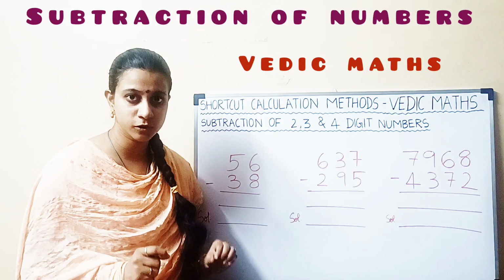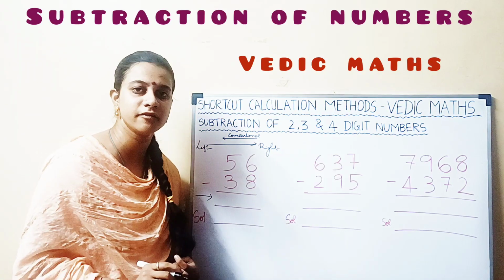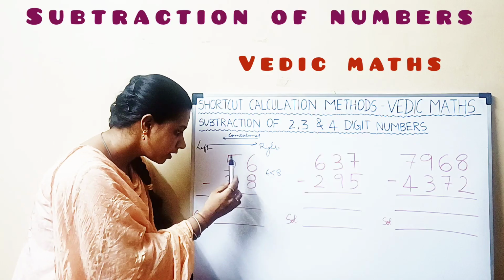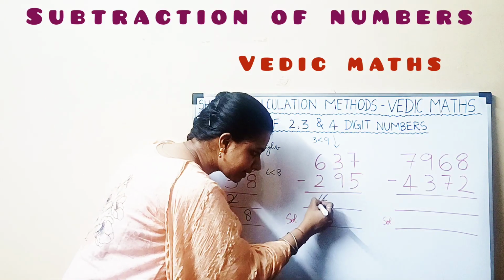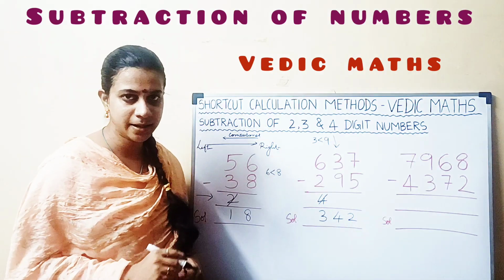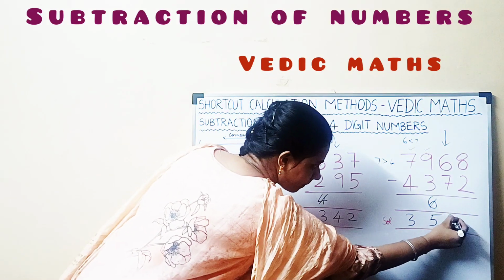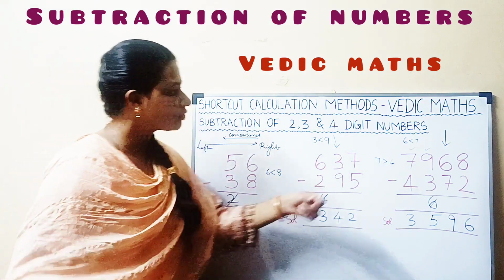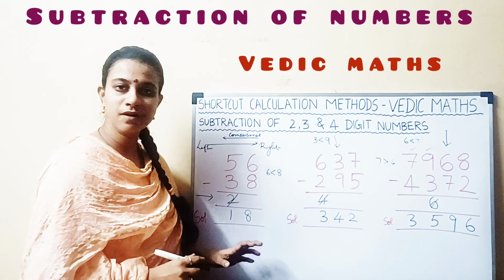MATHS | SHORTCUT METHOD FOR CALCULATION | VEDIC MATHS |SUBTRACTION OF NUMBERS (Any Number Of Digits)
This video explains the Shortcut methods for calculations - Subtraction of numbers - Vedic Maths
Maths (subject) explained by - Dharani Murali

So keep watching to learn class 10 NCERT mathematics and shortcut methods for general calculations in mathematics.

Follow me on Instagram, Facebook and Twitter so that you can get the updates time to time and also the PDF of the notes explained in the videos will be posted there.